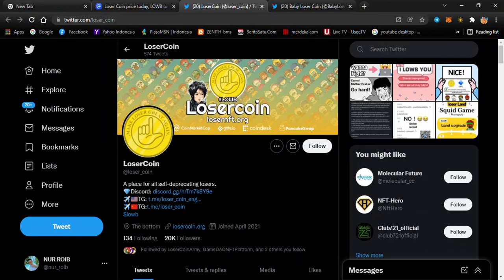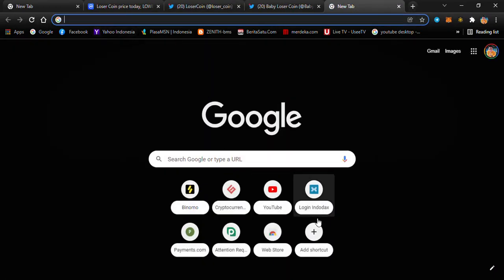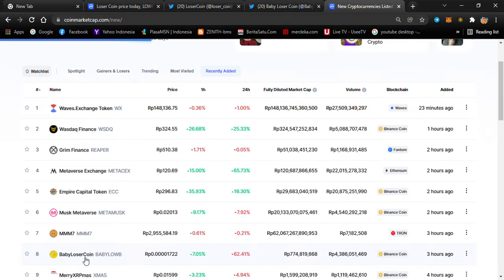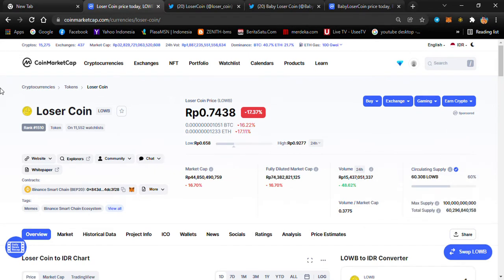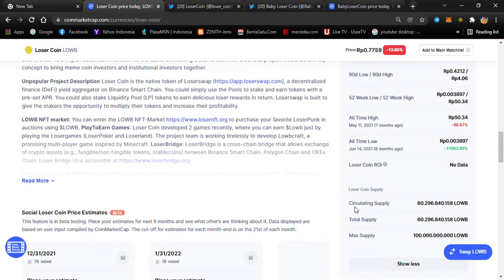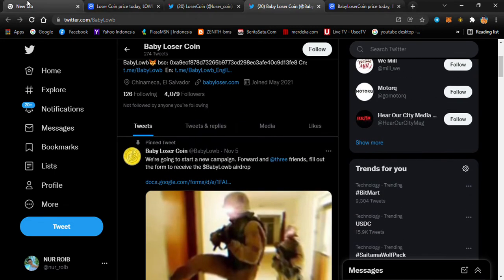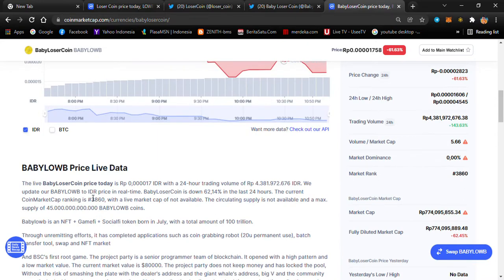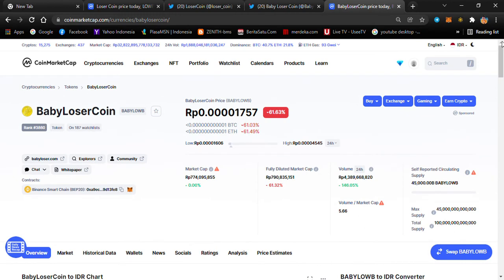what is loser coin n baby loser coin semiler or diffrent ?? full english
BAGI TEMEN TEMEN SEKALIAN TRIMAKASIH SUDAH MAMPIR DI CHANNEL SAYA  SEMOGA VIDIO-VIDIO YANG SAYA BUAT DAPAT MEMBANTU TEMEN TEMEN DAN BISA JADI PERTIMBANGAN BUAT BERINVESTASI DI CRYPTO CURRENCY YANG SANGAT VERESIKO INI.
 JANG LUPA TEMEN TEMEN SUPORT CHANEL SAYA INI SEMOGA BISA BERKEMBANG DAN MEMBERI SEMANGAT SAYA DALAM MEMBUAT KONTEN KONTEN SEPUTAR TUTORIAL-TUTORIAL LAIN NYA DAN MUDAH DI MENGERTI.
Jika kalian ingin bertanya lebih lanjut bisa wa ke nomer ini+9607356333

DAN KALIAN JUGA BISA LIAT VIDIO VIDIO DI LINK  DI BAWAH INI.=